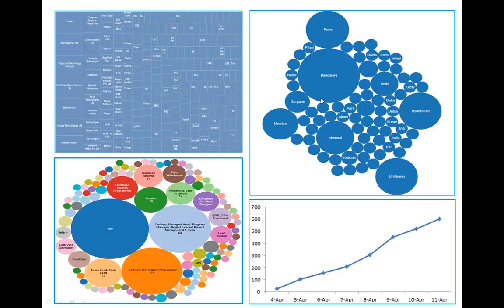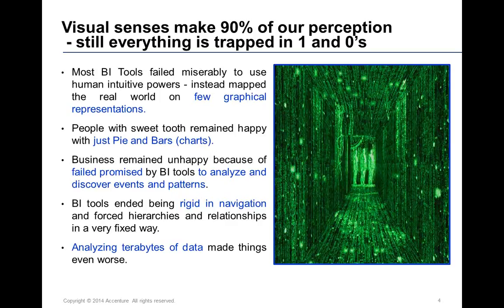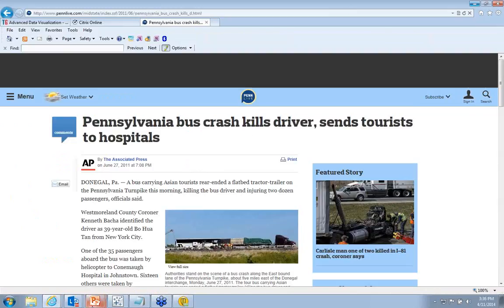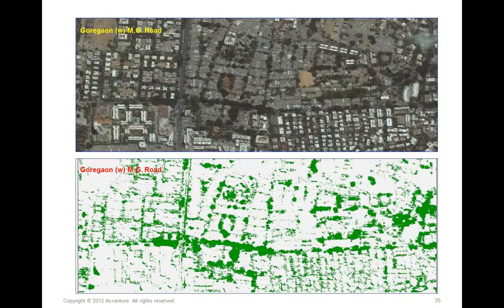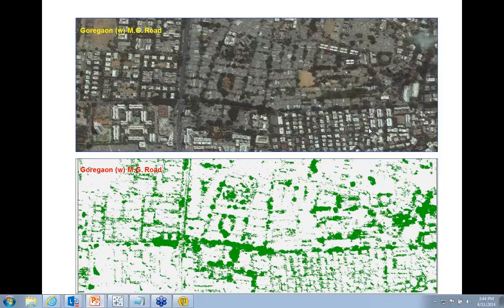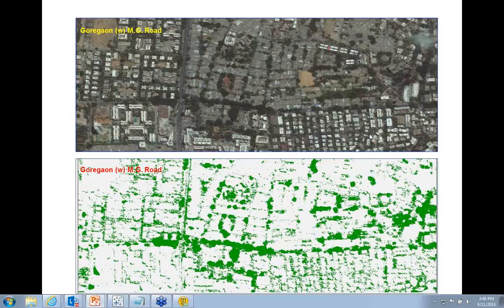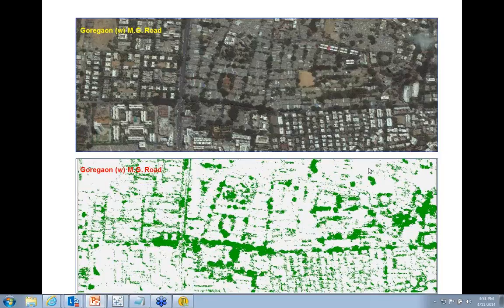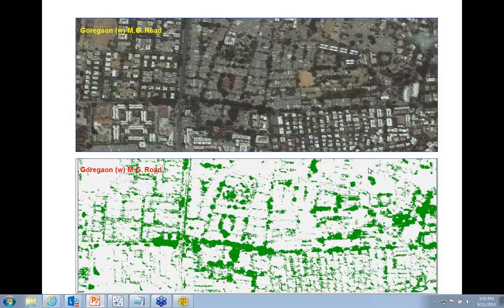Advanced Data Visualization -- How you can use it to your advantage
Data Visualization (DV) has been around for centuries with cave paintings having been used to depict and preserve a story. But with the advent of data explosion and growing impatience to understand more in less time, the data visualization practice has been transformed in the last few years. Technology advancements and drop in computing costs have acted as catalysts. Data Visualization has been lapped up in many different forms by the consumers - without even being consciously aware of it. A huge plethora of data visualization tools have evolved over the last few years, in fact challenging the very existence of transitional Business Intelligence tools.
In this webinar, we will unravel the different forms of data visualization and differentiate between the art and the science of this practice. We will look at the basic principles, best practices and the thin line of data authenticity that a visualizer should not cross while getting creative with data visualization.
The webinar is loaded with real life data visualization examples on how practitioners across various disciplines have used Data Visualization to uncover a story leading to actionable insights. The presenter will also showcase some of his personal DV work from the enterprise as well as social perspectives.